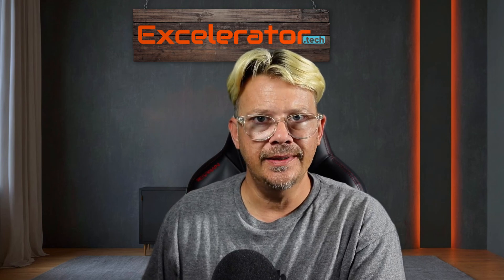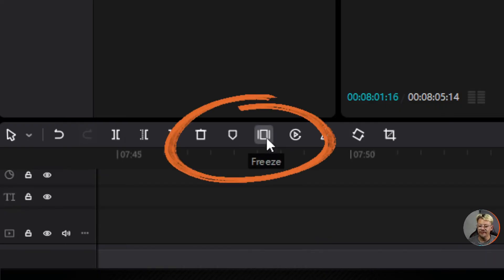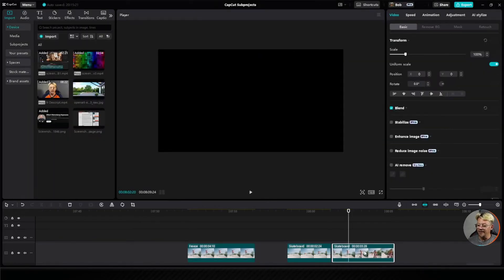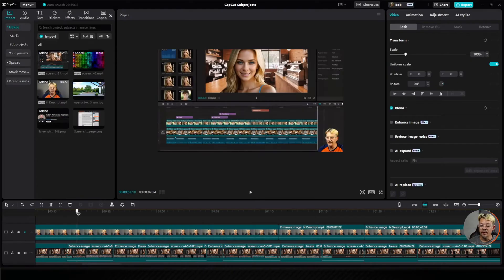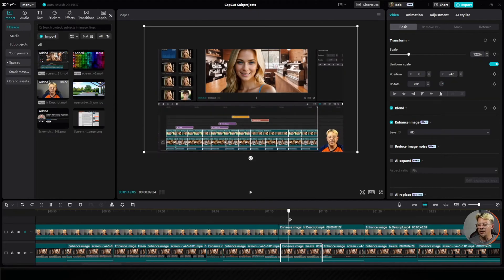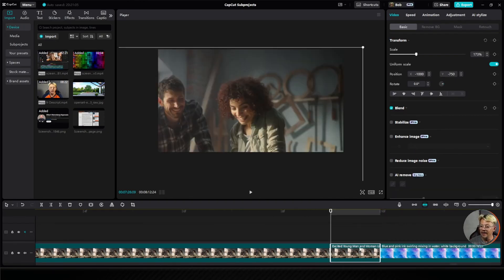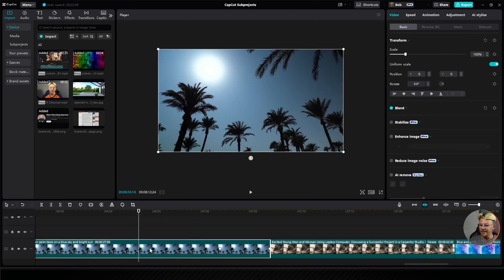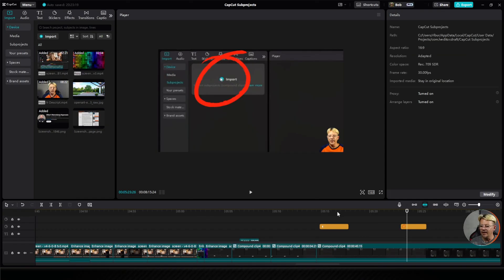How to FREEZE in CapCut. Freeze Frame for Beginners.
Freeze your video on one frame to highlight the action, add suspense, OR to make the timing fit your voiceover.

I'll show you how to freeze in CapCut, along with a few scenarios where it's really handy - along with a caution/tip that I wasted a lot of time and confusion over, so that you can learn from my mistake and be a pro at using freeze in CapCut right away.